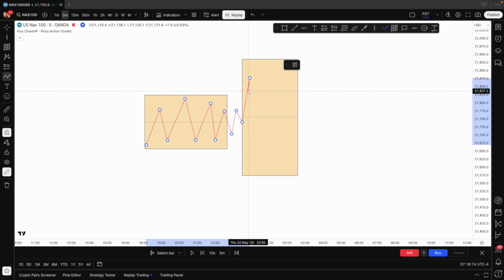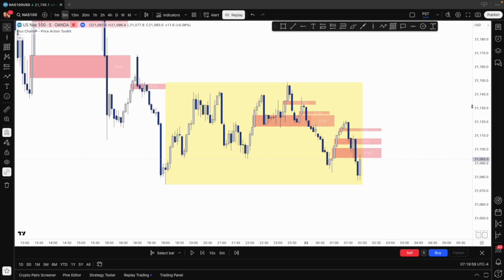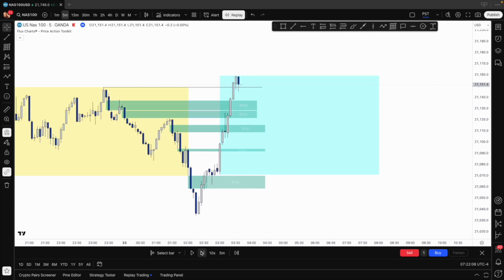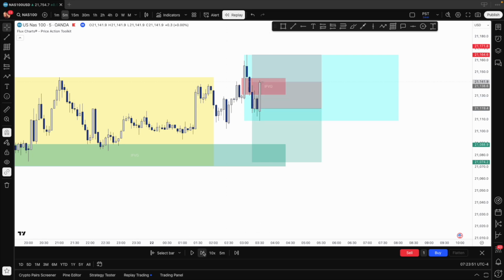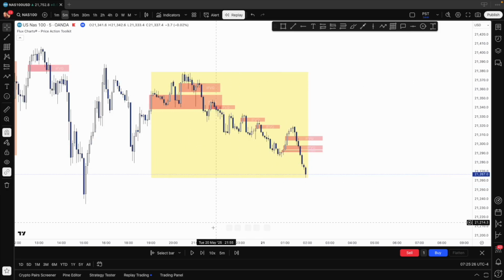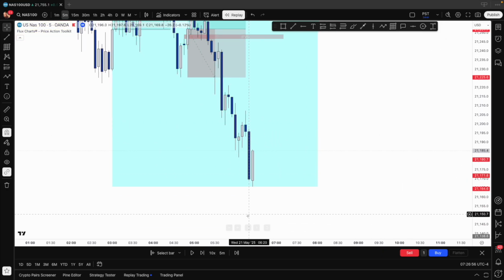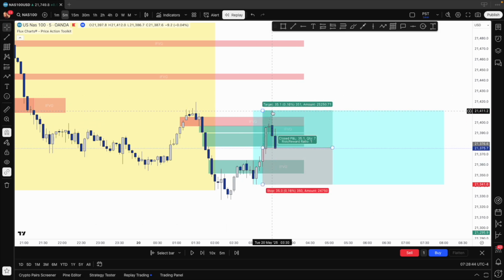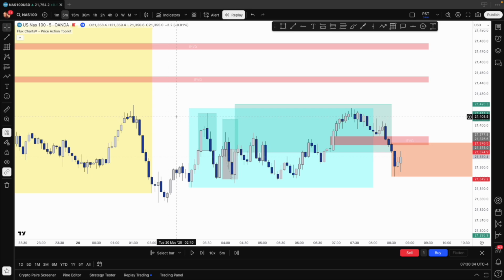London Session Strategy 2025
In this video I will show you a easy strategy you can use in London session by identifying the Asia highs and lows. By waiting for a Inverse Fair Value Gap (IFVG) and entering on the first closed candle after the Inverse fair Value Gap.